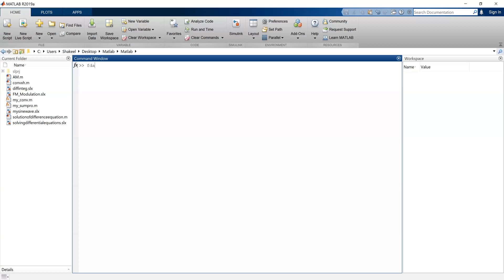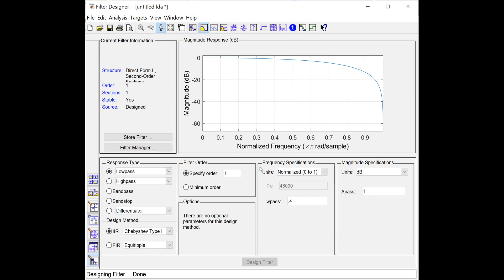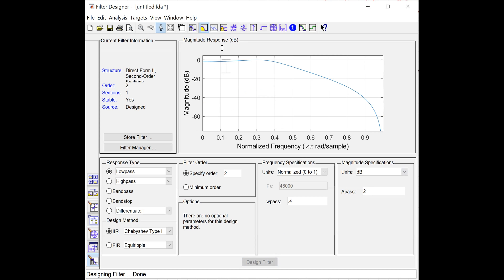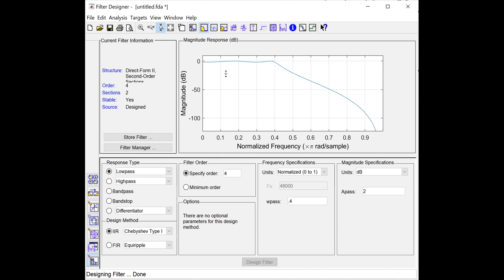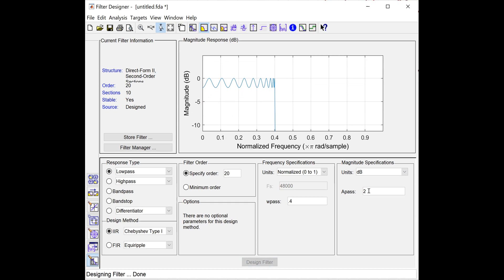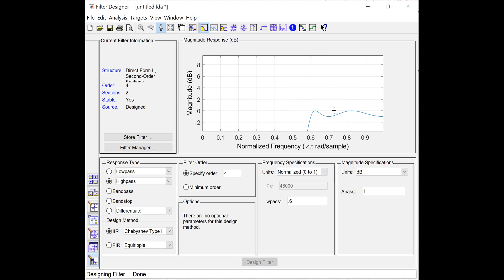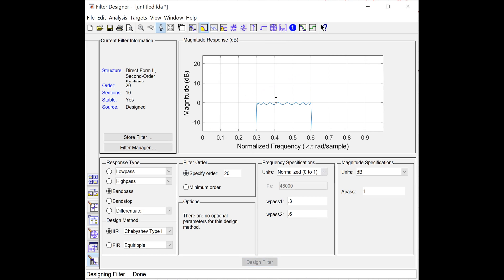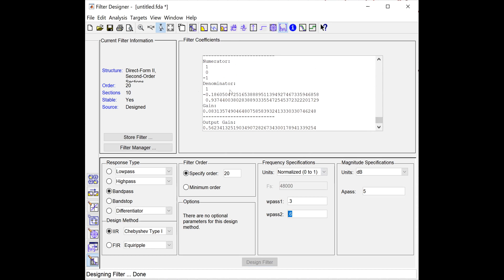Lec-18d Chebyshev I Filter in MATLAB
Chebyshev I Filter in MATLAB